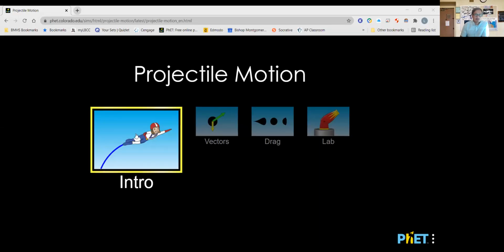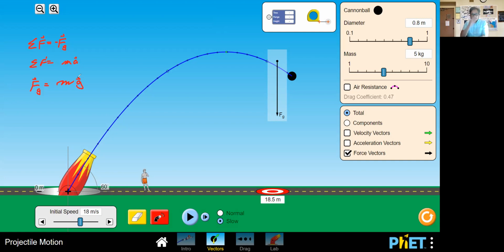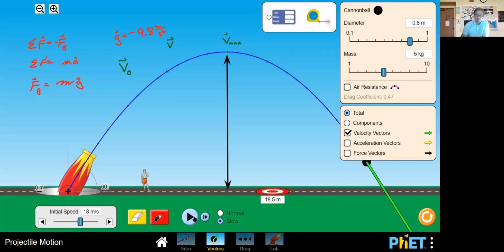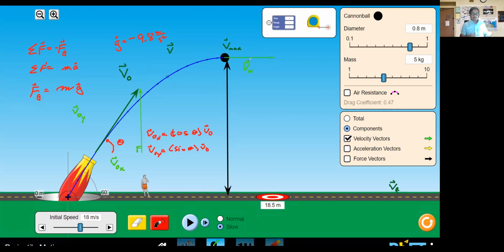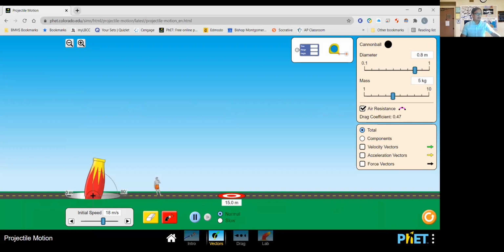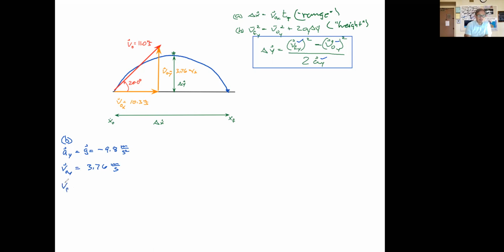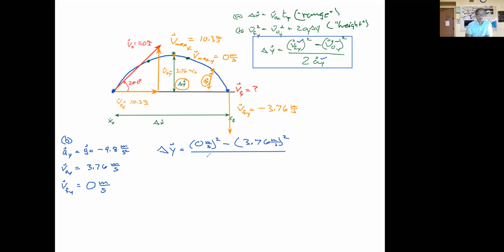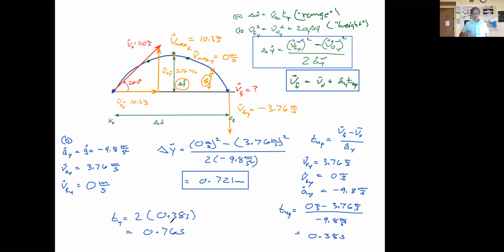Physics Lecture Thursday 3/18/21